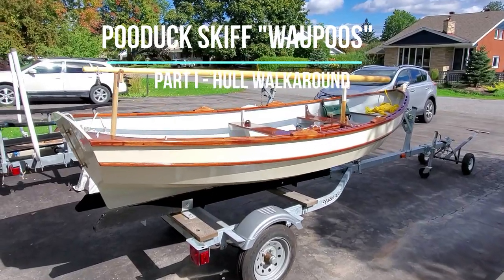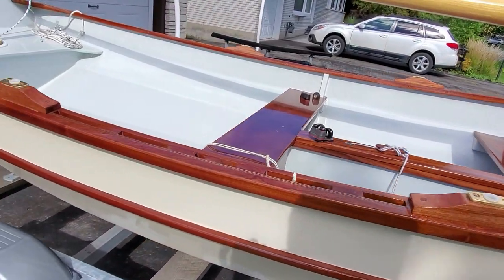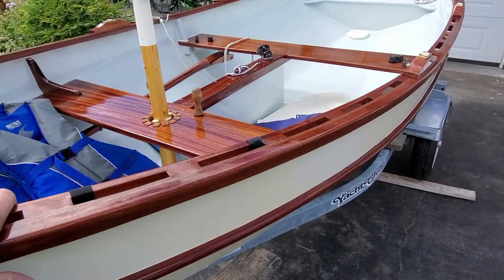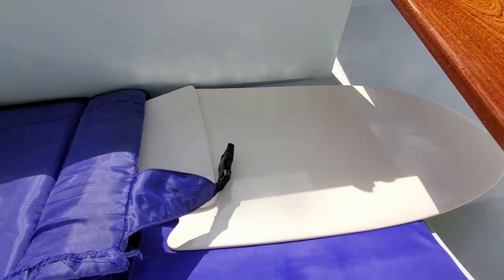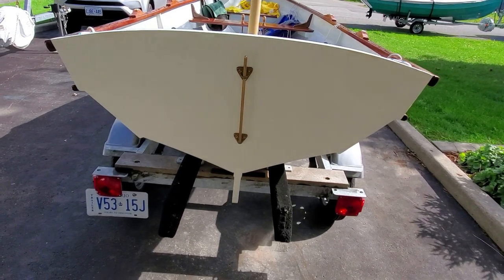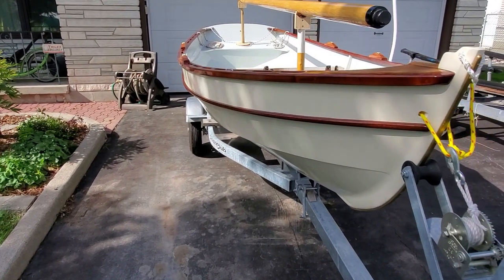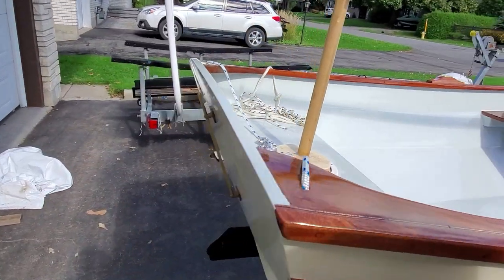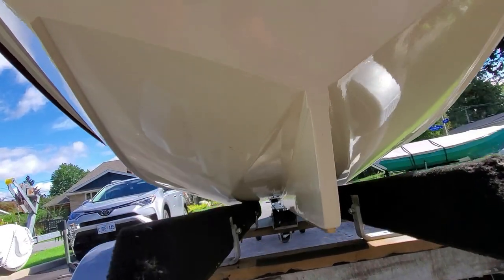Pooduck Skiff "Waupoos" hull walkaround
Recently completed my Joel White-designed Pooduck Skiff, "Waupoos", which I started building almost exactly a year ago, and thought some folks might be interested in a close look at the final product.  More vids coming showing details of the rig and her inaugural sail.